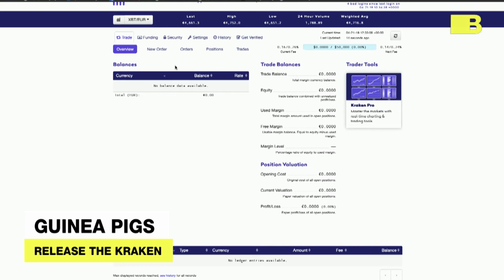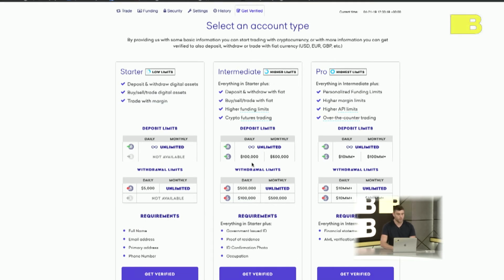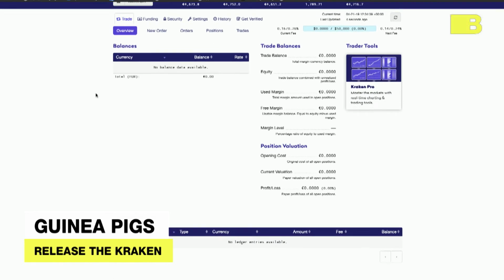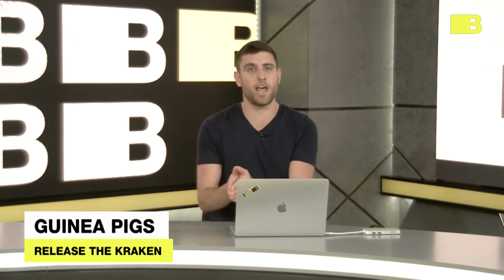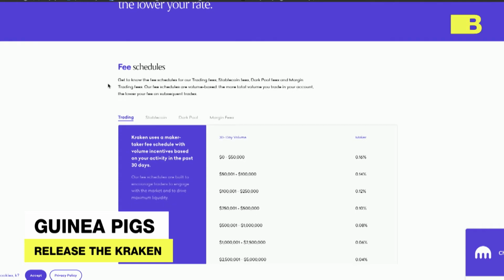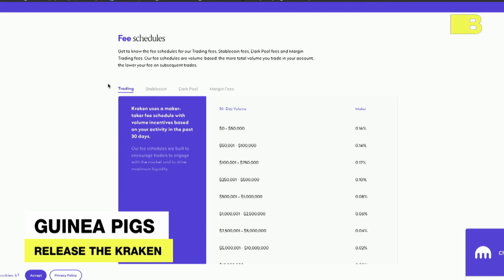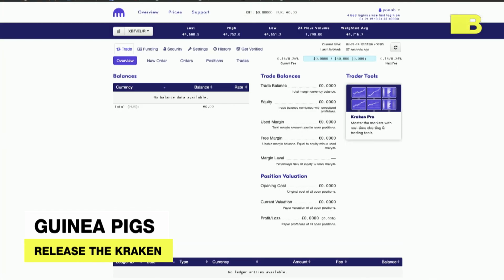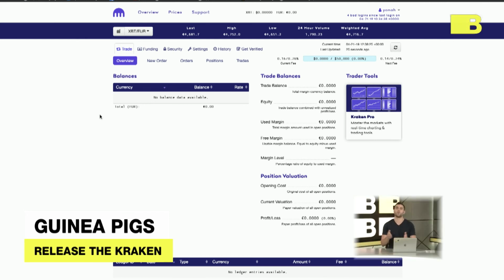Hands-On Review: Kraken Exchange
BLOCKTV's resident Guinea Pig Yonah Hochhauser goes hands-on with Kraken Crypto Trading Platform